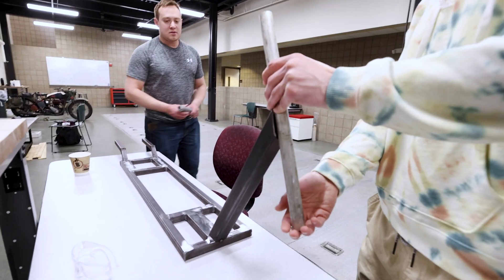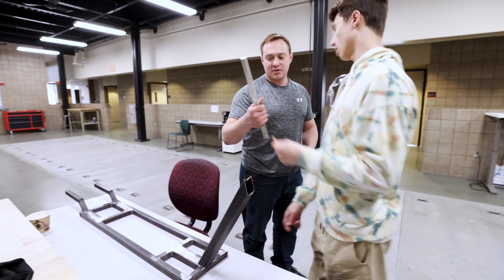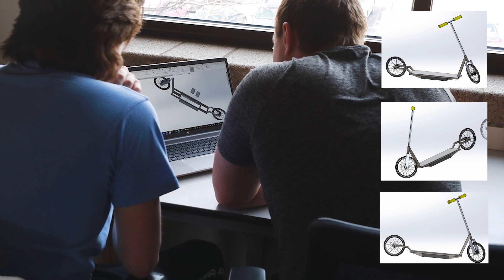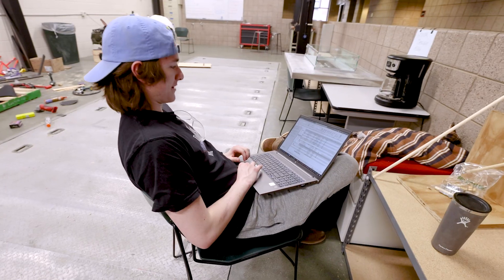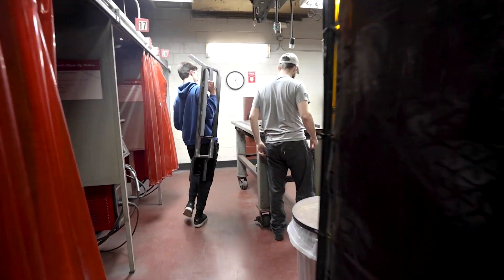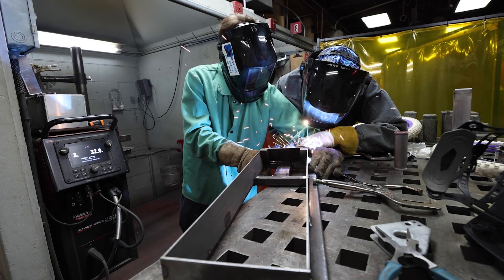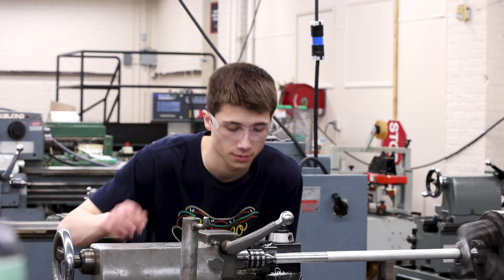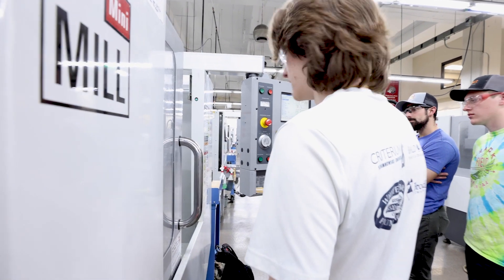Building an E-Scooter | School of Engineering | Dunwoody College of Technology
Dream it. Design it. Build it. That is so much of what our students do here, including this E-Scooter created by Mechanical Engineering students for their Design for Manufacturability class. For this semester-long design and build course, they were required to use CAD software to design and four different manufacturing processes to build.
Soundstripe music:
 J45PME99PLUUUD7Z
 3YN6MXO0D1CJ2P82
 YZ8SJPYUHLYZVTHF
 2JBKRTAB19EK7JLP